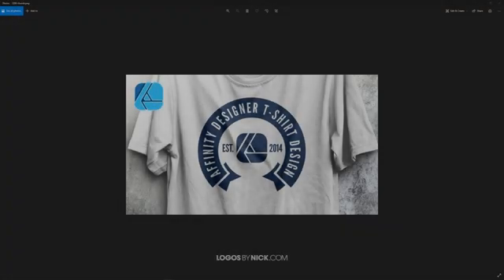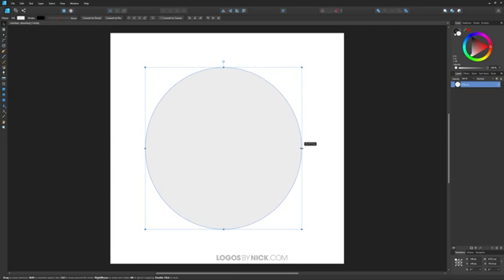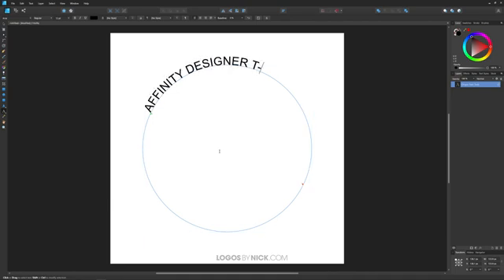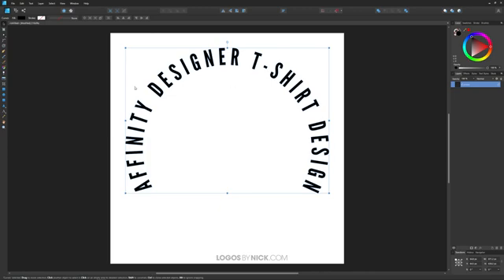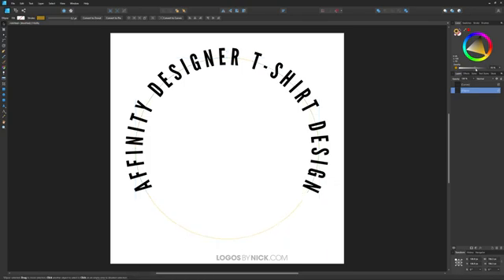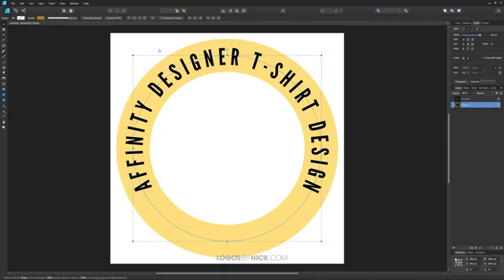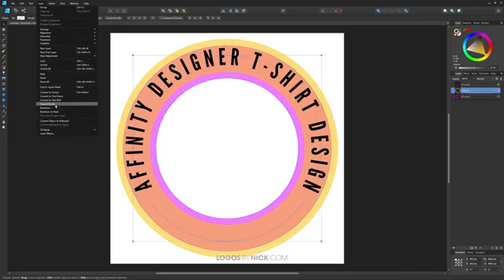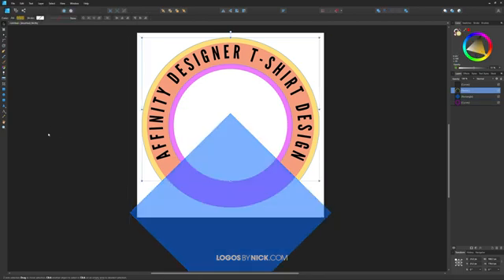Affinity Designer T Shirt Design Tutorial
In this tutorial I'll be demonstrating how to make a T shirt design with Affinity Designer. The design depicts text of your choosing wrapping around a circular banner, along with iconography in the center and EST text.

The font I used here is called League Gothic.